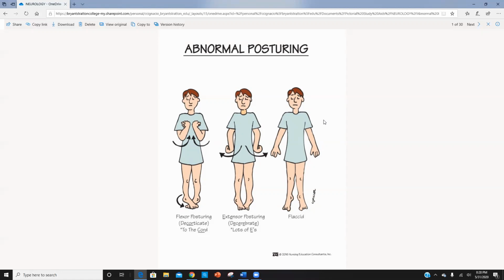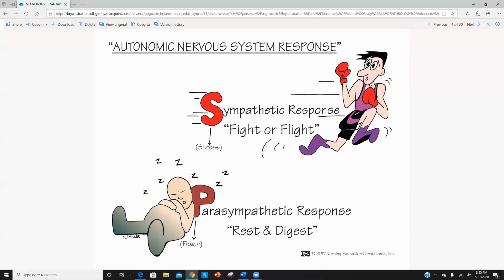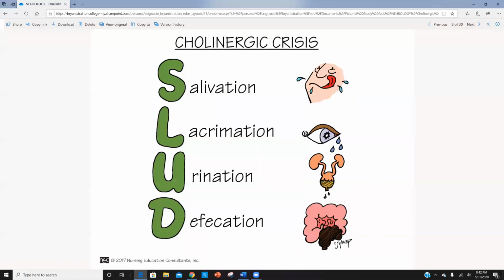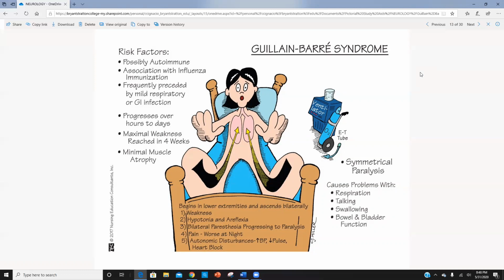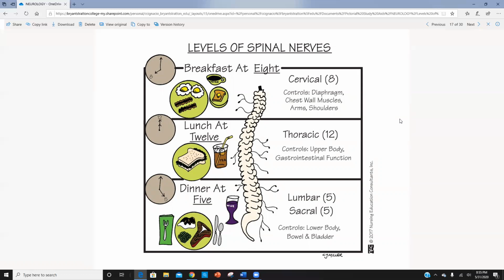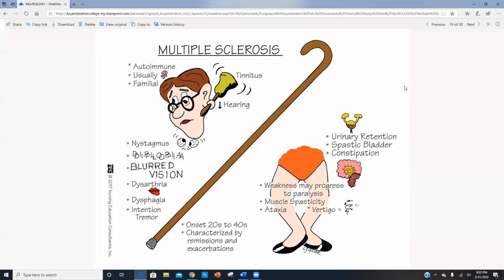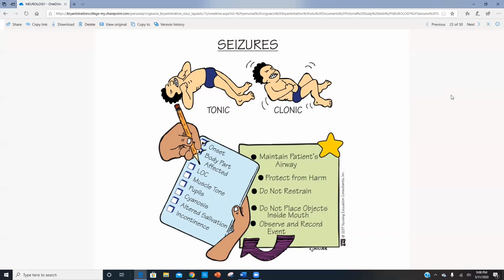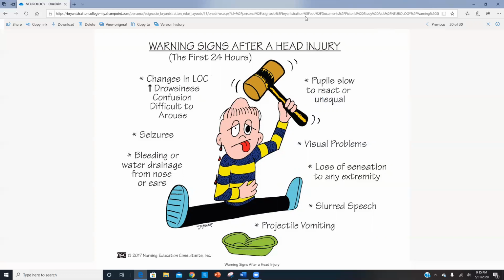Neurological Conditions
Pictorial study aids with discussion